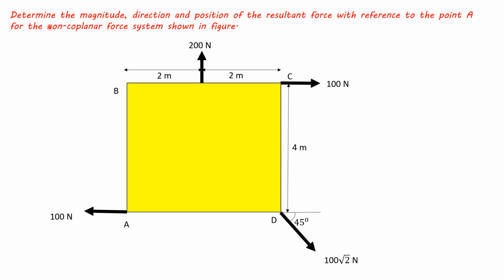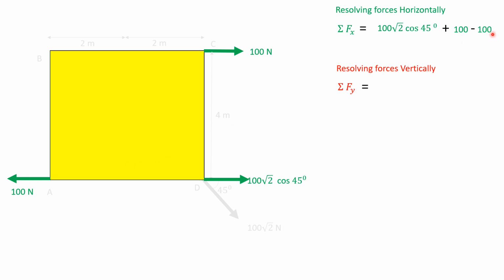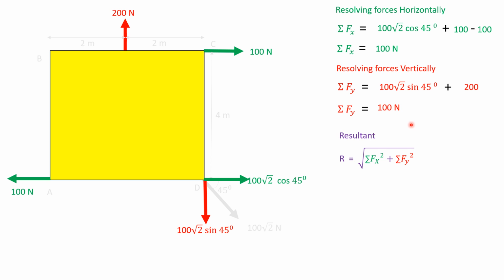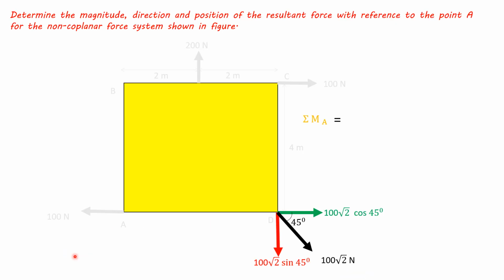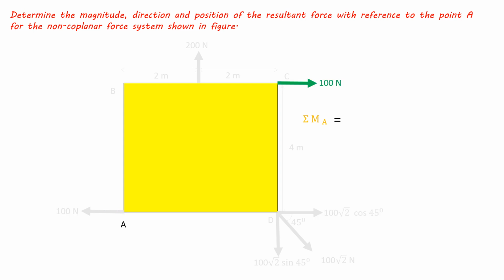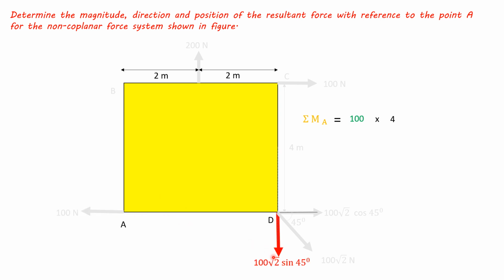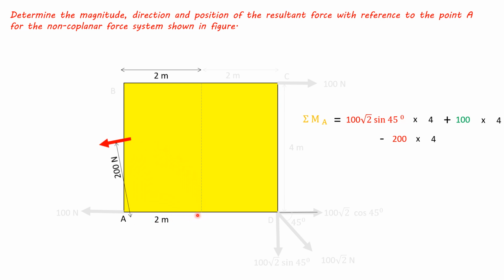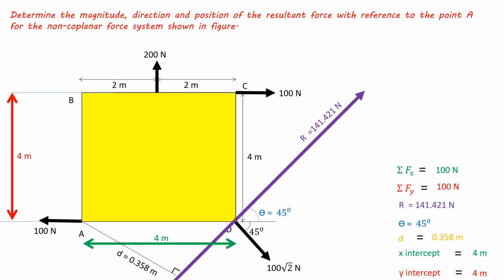Non concurrent Forces Resolution 5